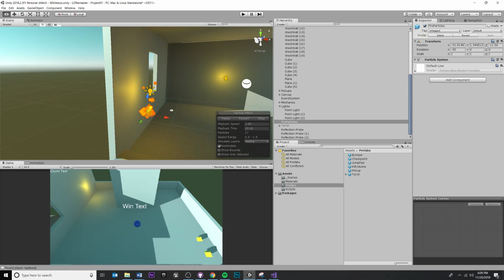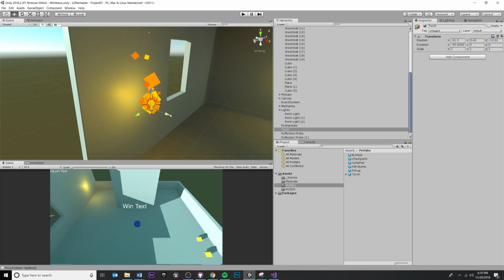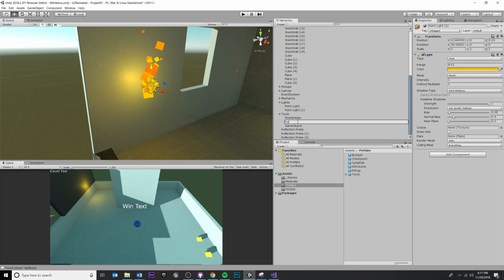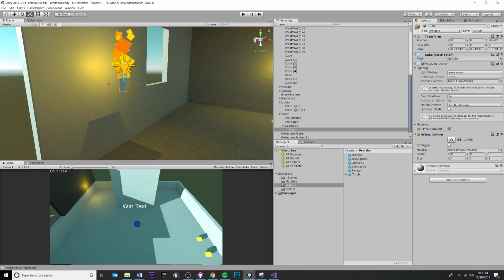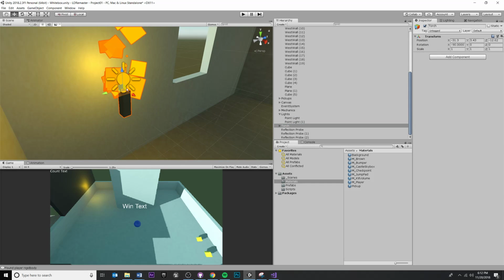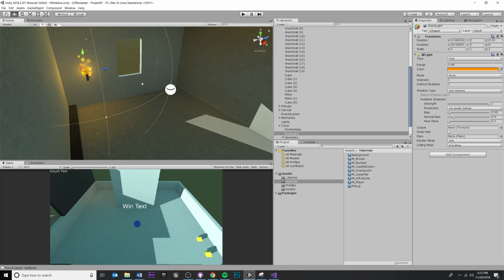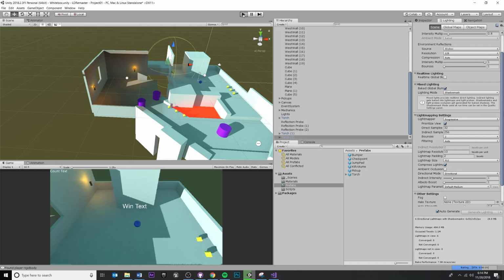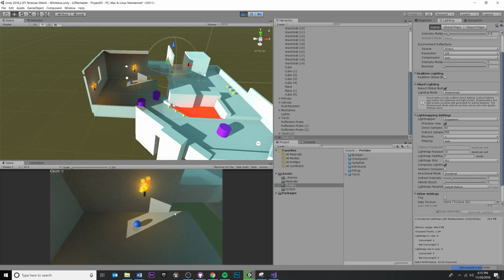Expanding Roll-A-Ball - 15 - Asset Prefab